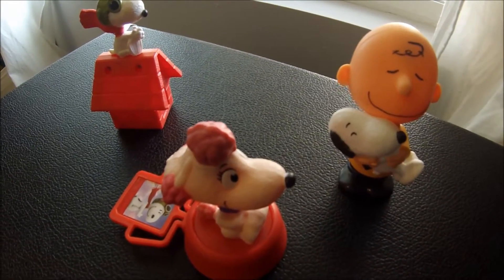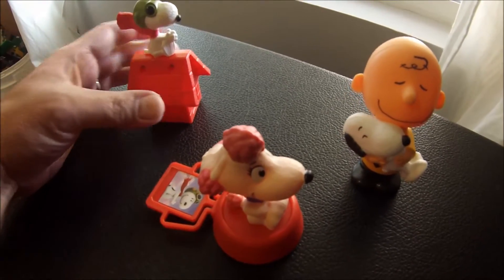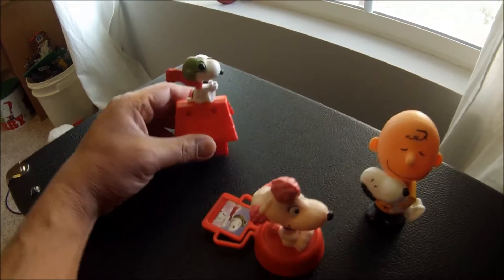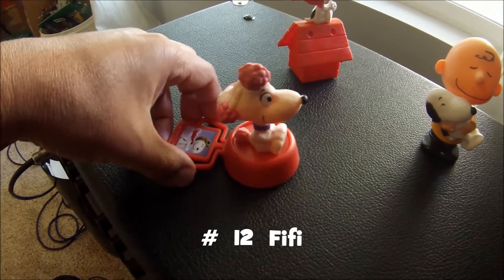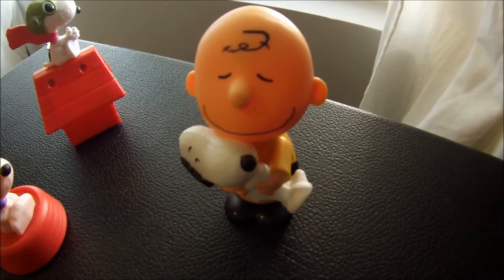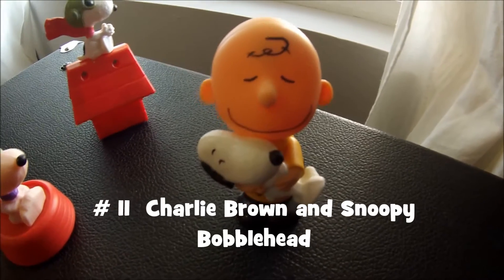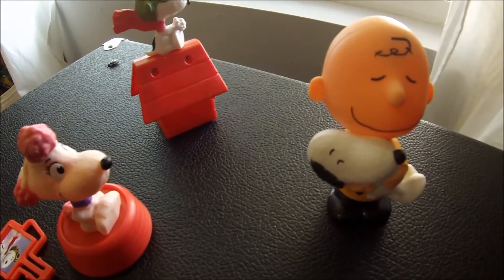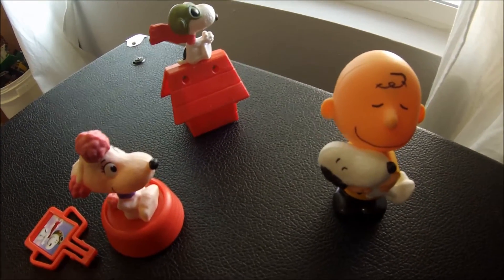Peanuts Movie Happy Meal Toys- My Collection Is Almost Complete!!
I added 3 more Peanuts Movie Happy Meal Toys to my collection and I am almost done!!  I added "Snoopy The Flying Ace" (#3), "Fifi" (#12), and "Charlie Brown & Snoopy Bobblehead" (#11) .  Hope you enjoy!!